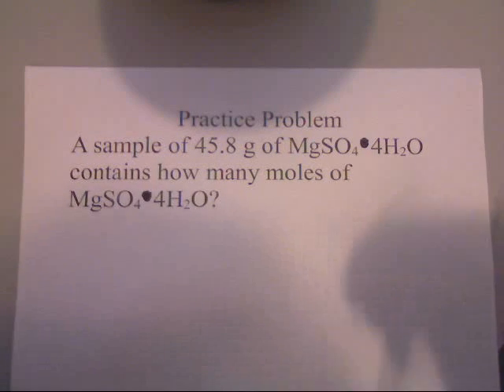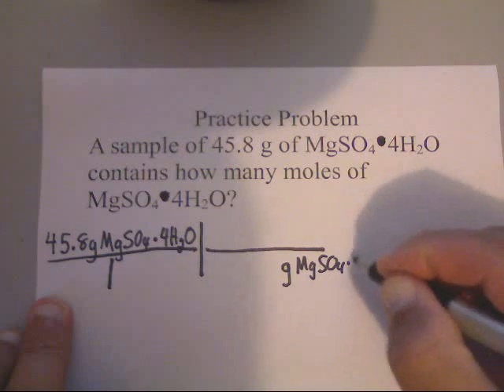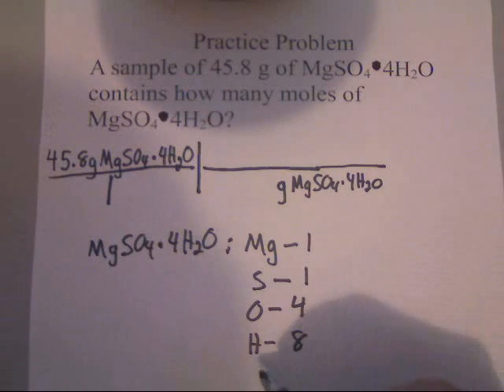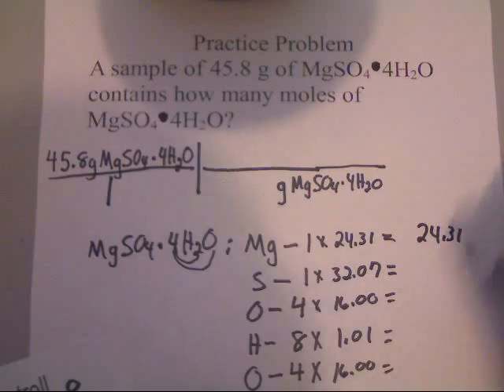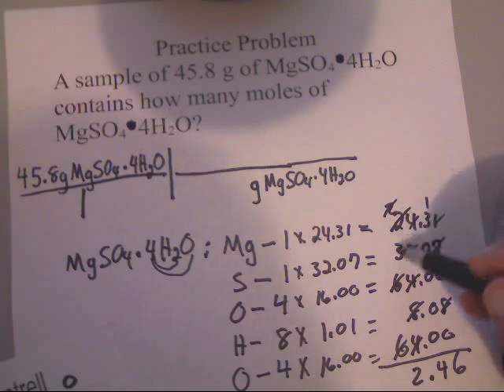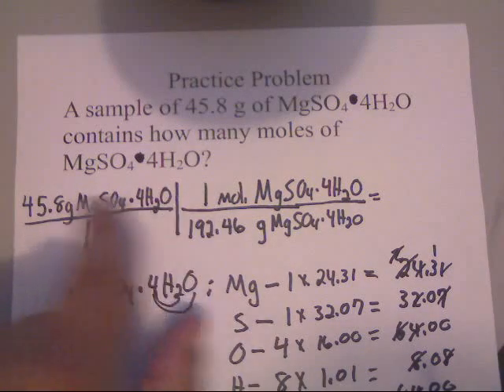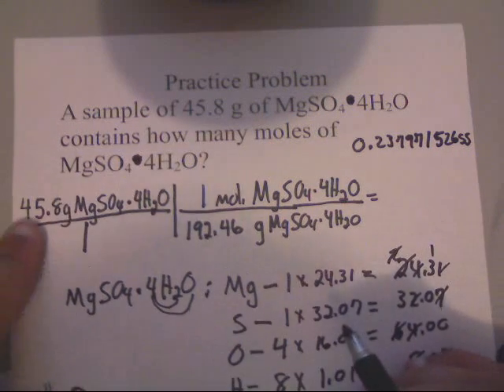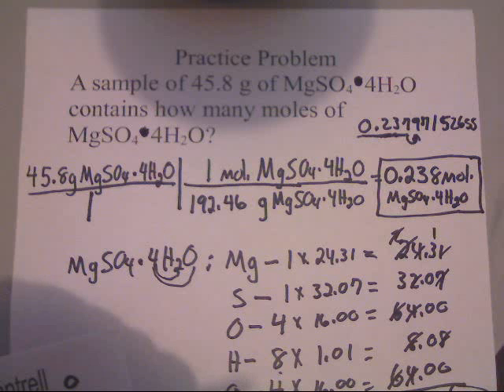Simple Conversion of Grams to Moles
Simple Conversion of Grams to Moles | Chemistry Whitwell High School UTC - University of Tennessee at Chattanooga Instructor/Professor: Johnny Cantrell